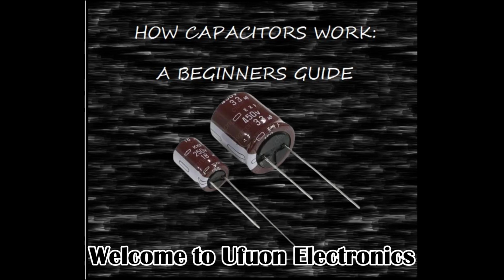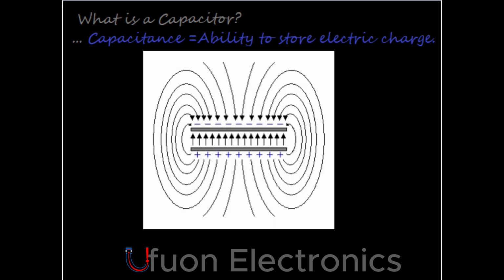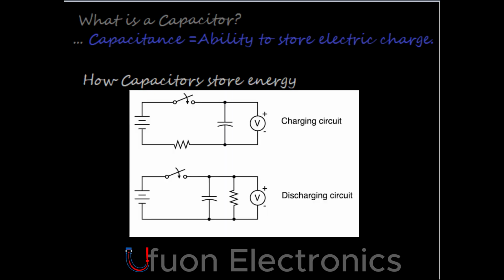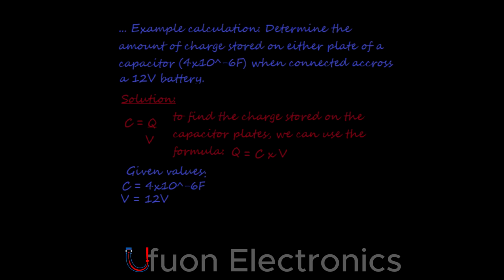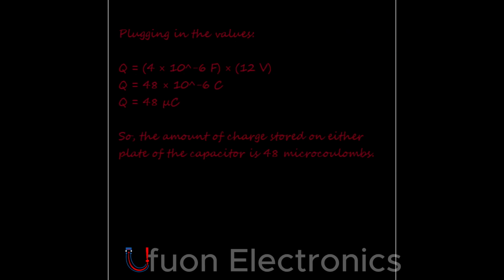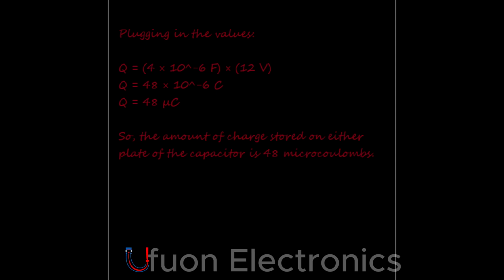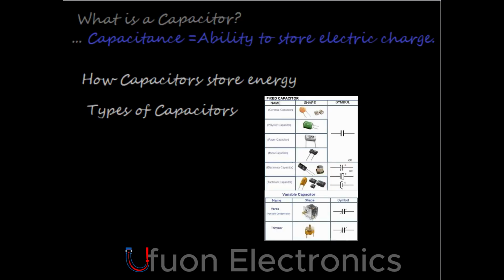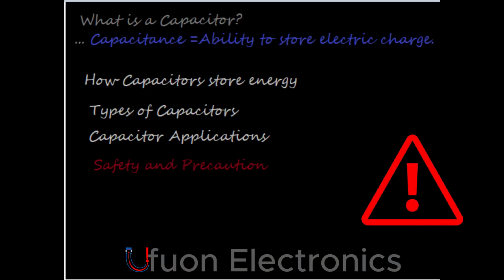How Capacitors Work: A Beginners Guide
Learn the basics of capacitors in this in-depth tutorial! We'll cover what capacitors are, how they work, types of capacitors, calculations, and real-world applications. Whether you're a student or an electronics enthusiast, this video is perfect for you!